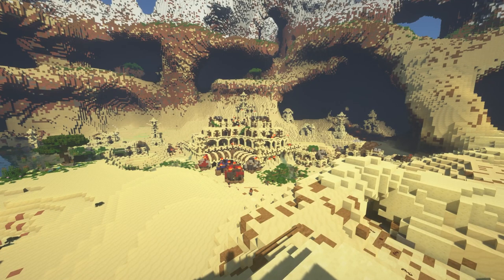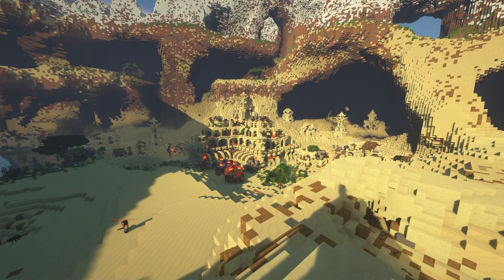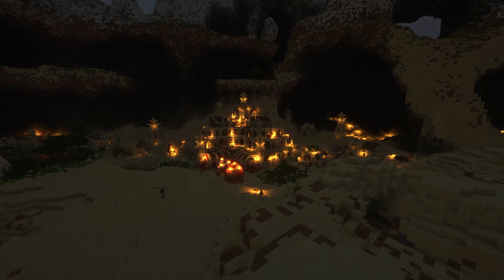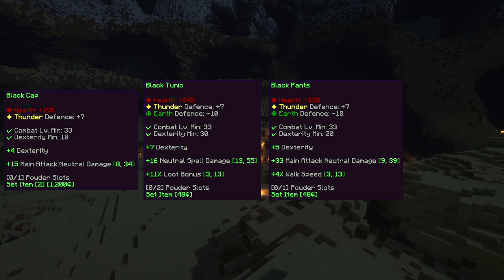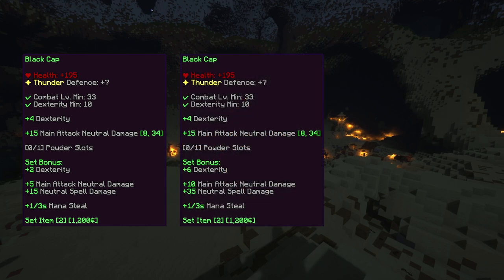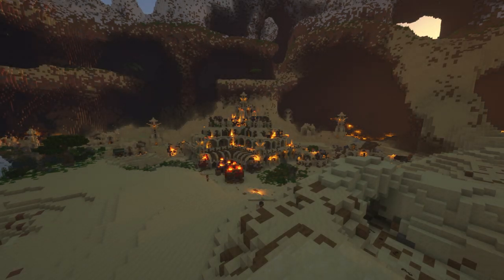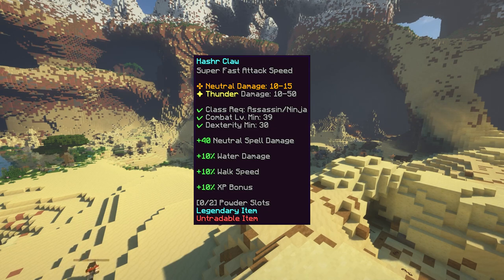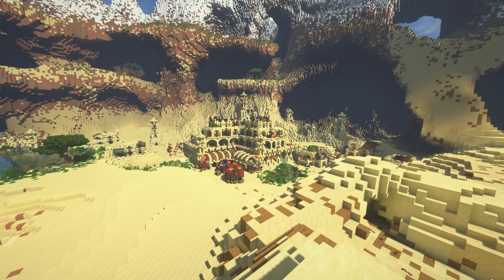This Set is Hashr Claw's Best Friend | Black Set | Set Spotlight 13 | Wynncraft Guide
Set Spotlight is a series in where I analyze every set in Wynncraft.  In this episode I am looking at a set that compliments the assassin weapon from the sand-swept tomb dungeon, Hashr Claw, very well.  I present to you, the Black Set.

IGN: ChaosDragon_

Client side mods used:
- Optifine
- Dynamic Surroundings
- Wynntils
- Wynn PartyFrames